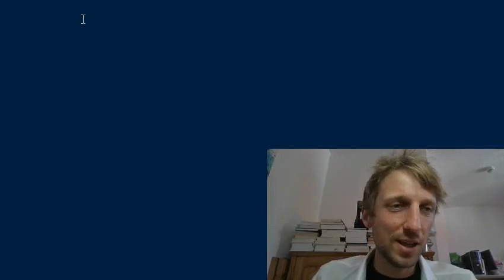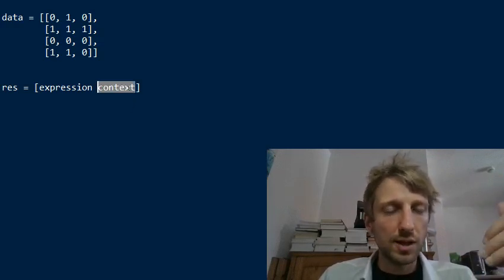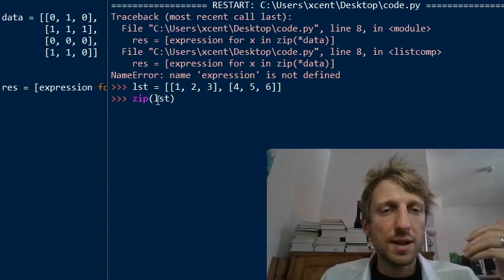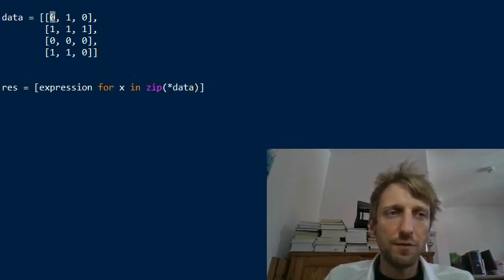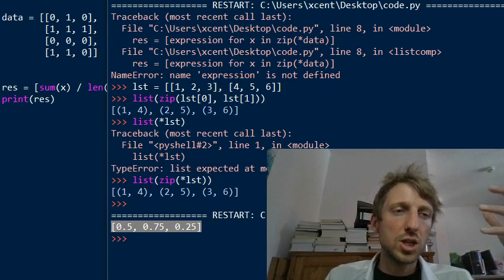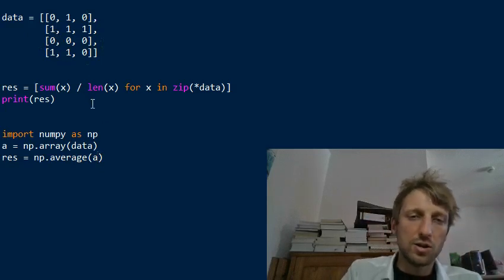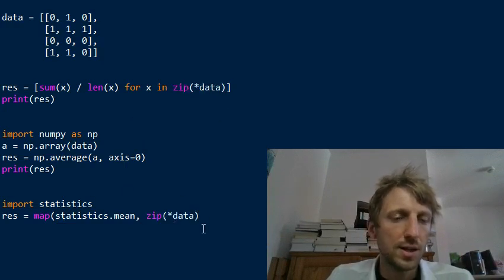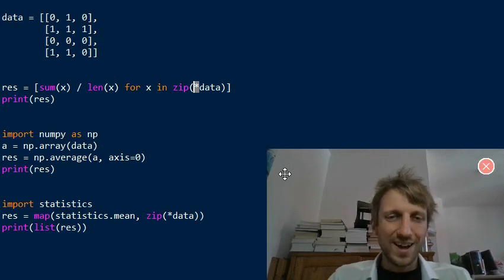How to Average a List of Lists in Python?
You have a list of lists and you want to calculate the average of the different columns. Read the full article at:

See you soon -- it’s fun! 🤓